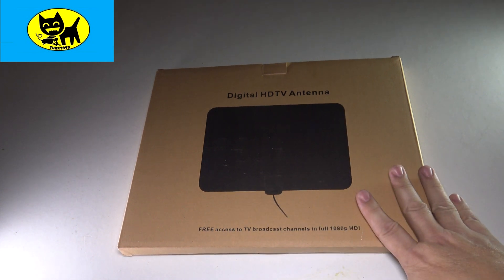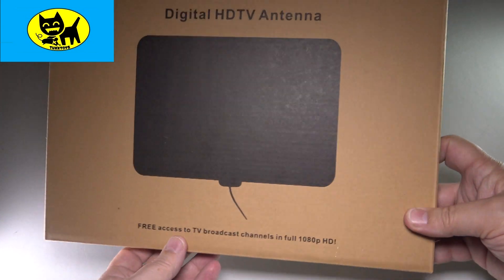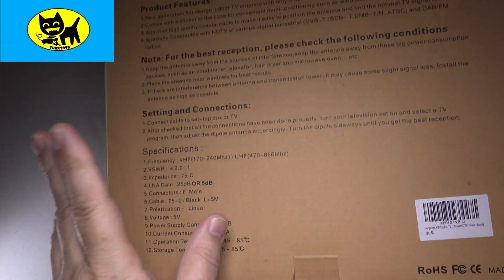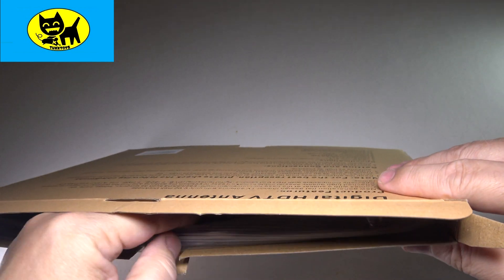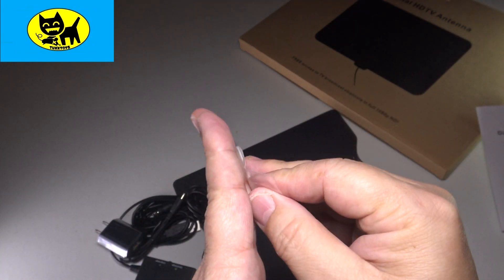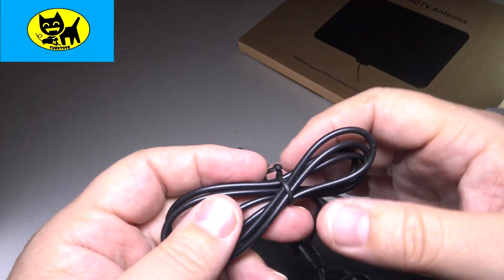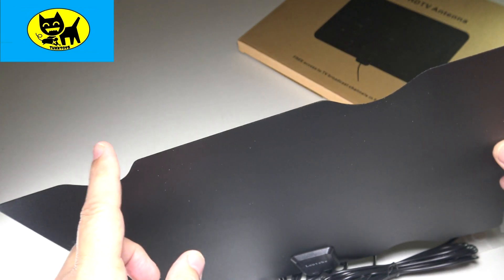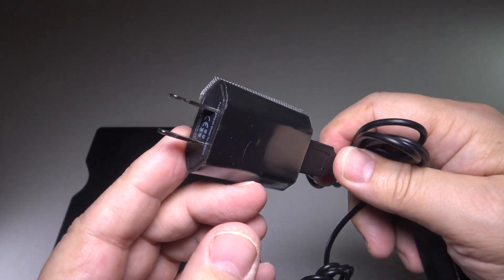4K Loutsbe Amplified HD Digital TV Antenna NEW model Indoor HDTV Digital Antenna 80 Mile,Support 4K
Lets unbox the Loutsbe Amplified HD Digital TV Antenna, FEATURING HDTV Digital Antenna 80 Mile,Support 4K 1080P BUY